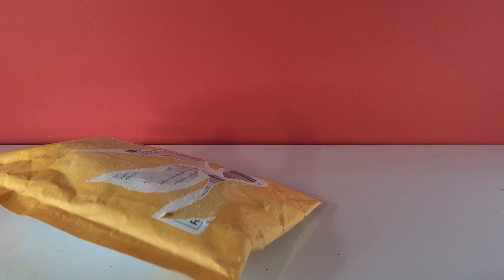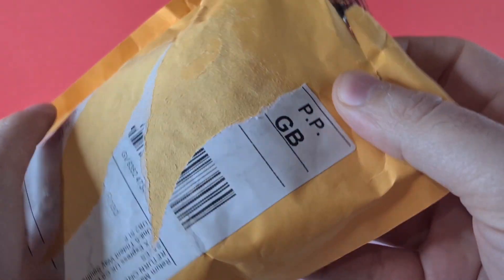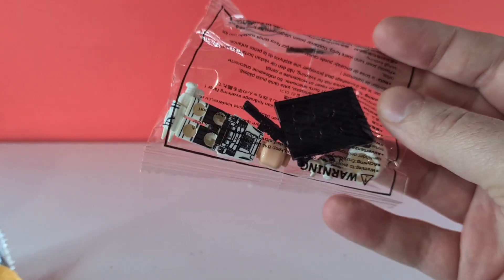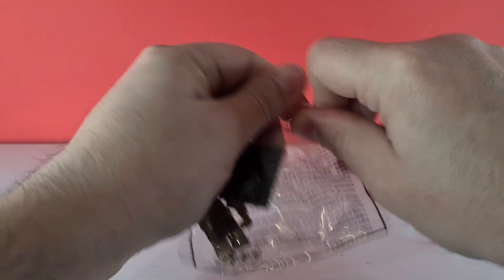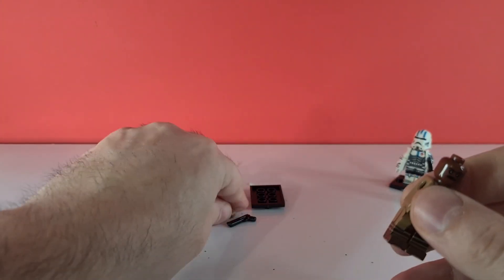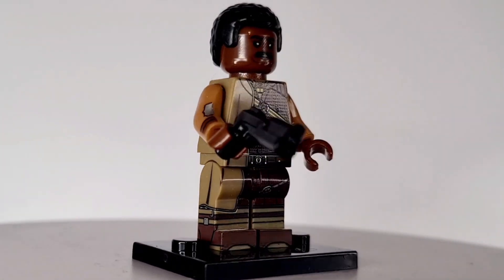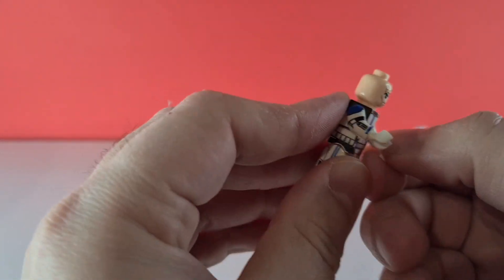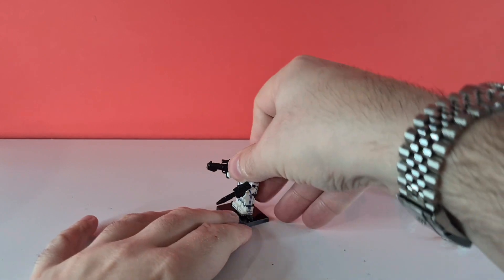Lego Star Wars Minifigure Aliexpress Bad Batch Ahsoka BO Katarn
Lego Mandalorian Minifigs Review Aliexpress Lego Bootleg Compatible Figures Hello Welcome to Centurions Corner To day we look at some Lego Bootlegs from Aliexpress From The Mandalorian.